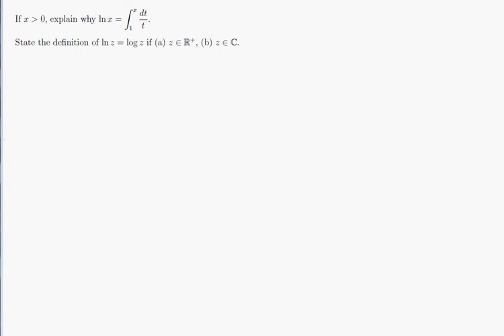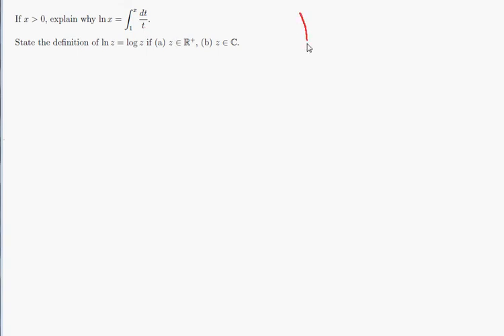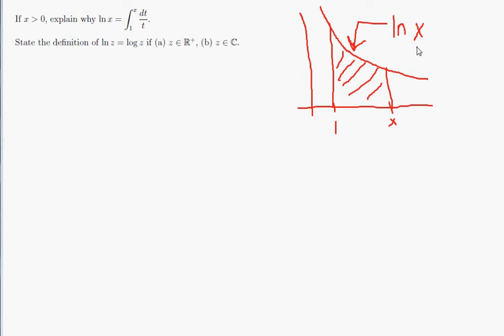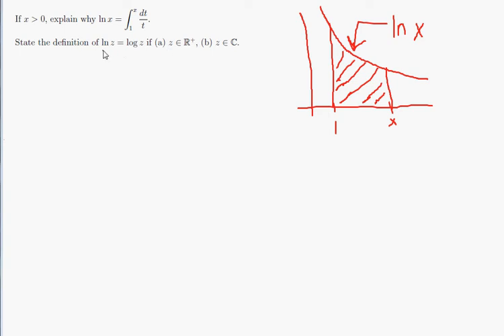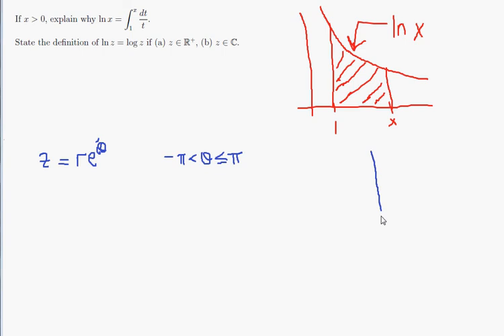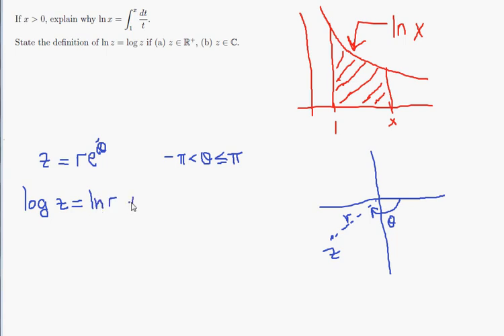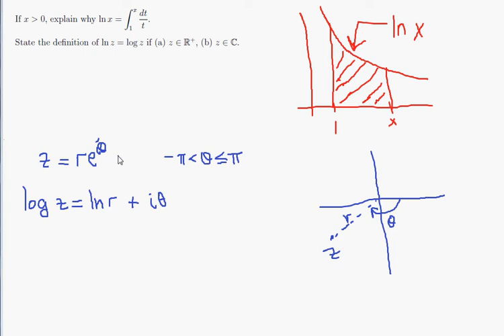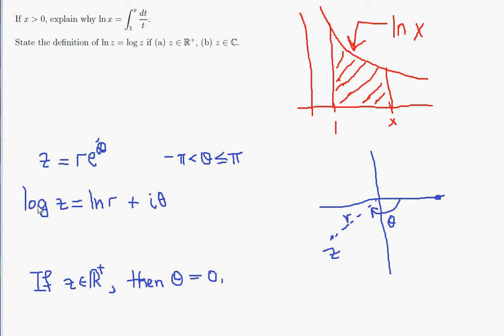Math 4050 Review 4.1-2